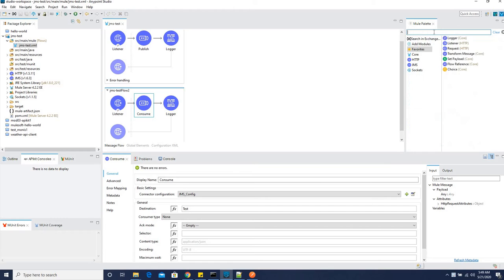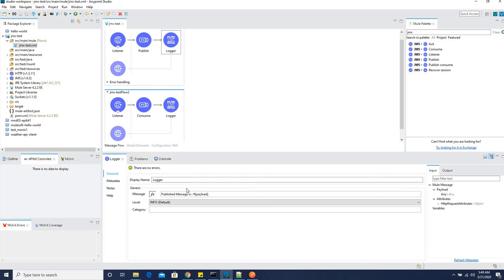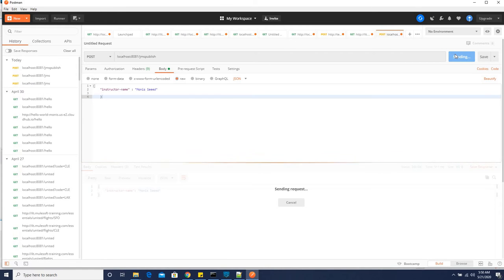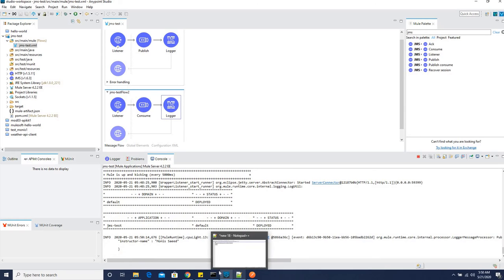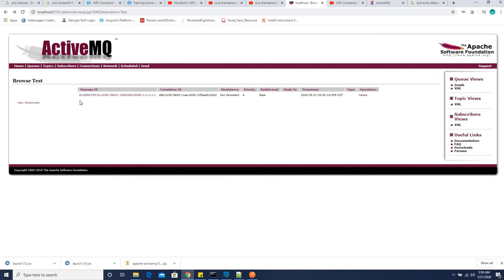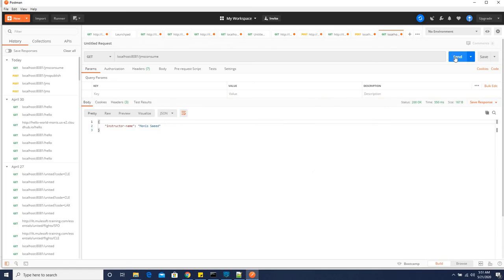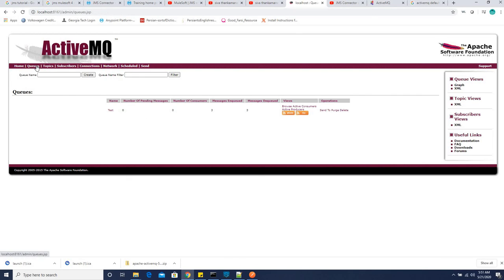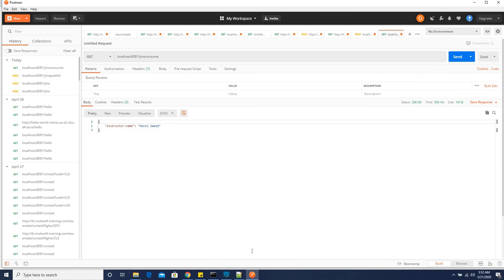Mule 4| JMS Implementation Tutorial Part 2